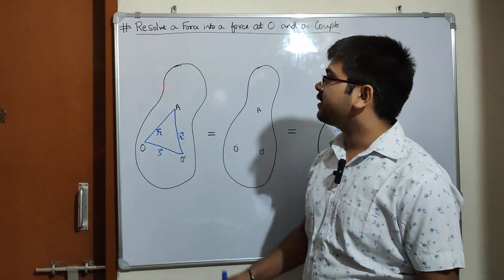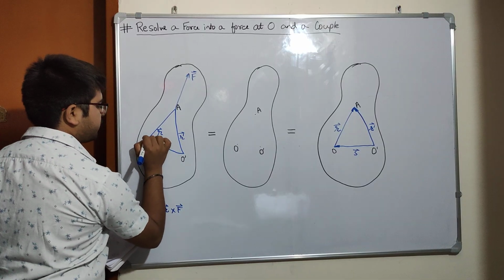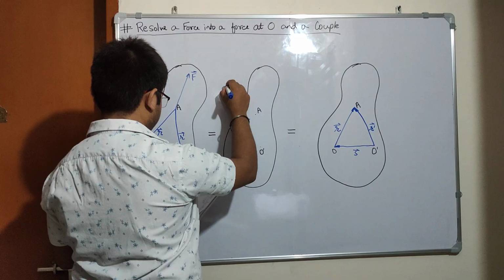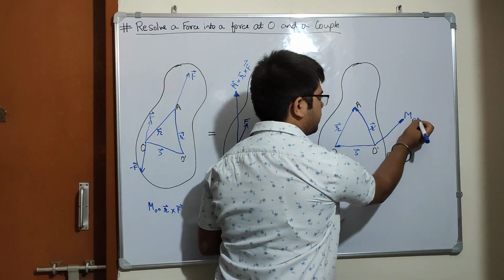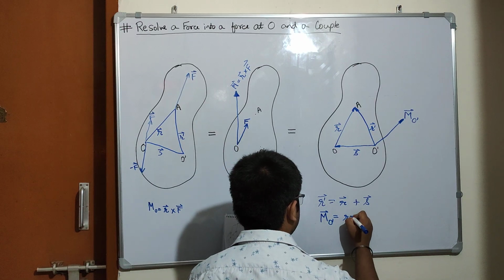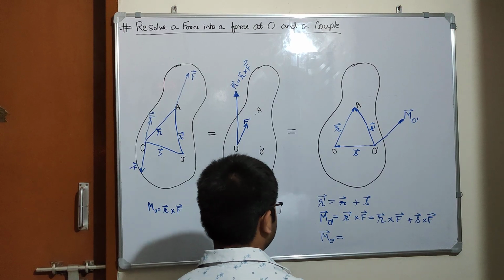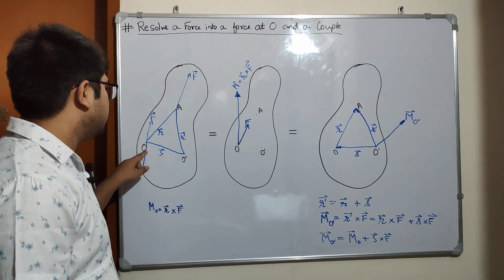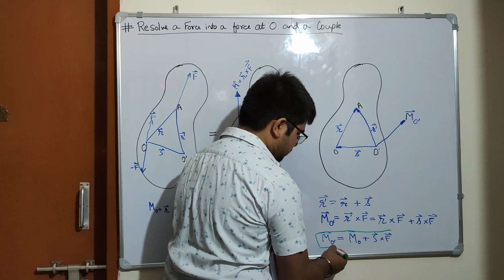Resolve a Force into a force at O and a Couple || Lecture 39